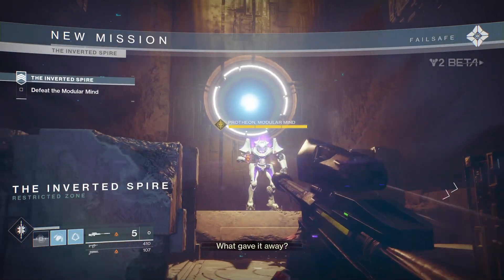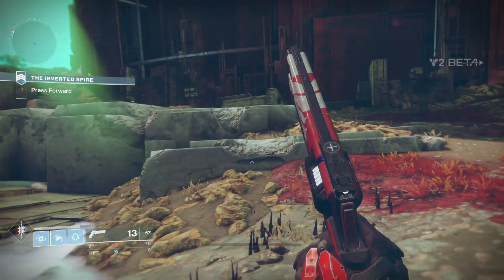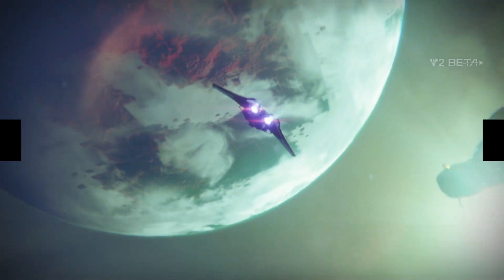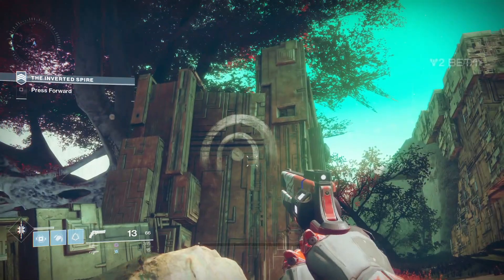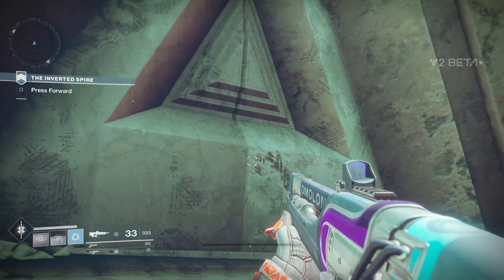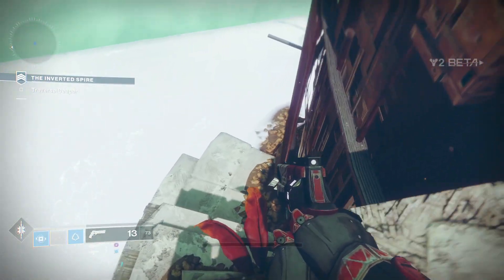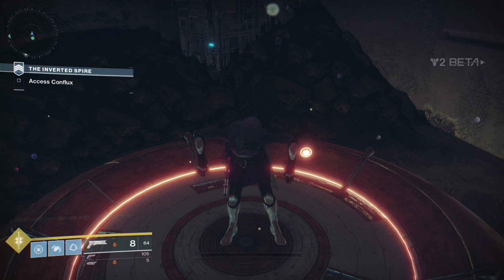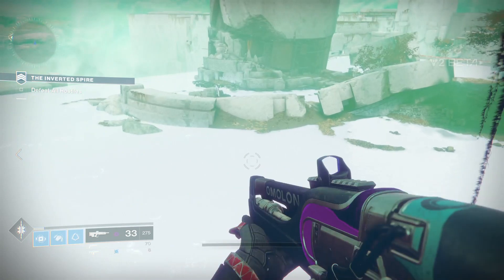Destiny 2 Beta - Secret Lost Sector Discovered!!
Finding hidden secrets in Nessus patrol space!

★ NEW CHANNEL SHIRT!! ★